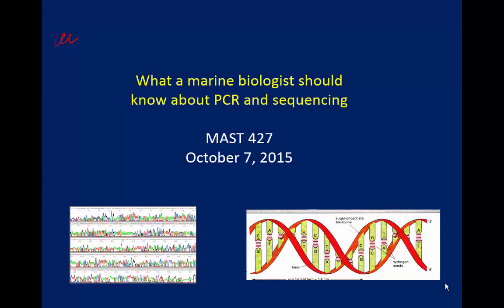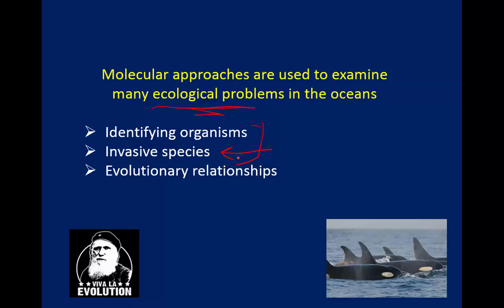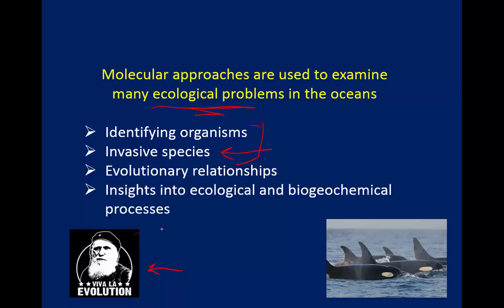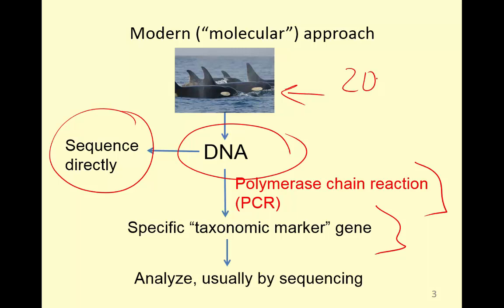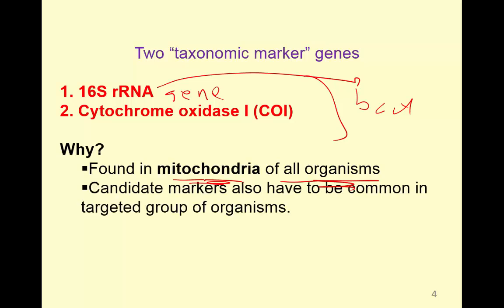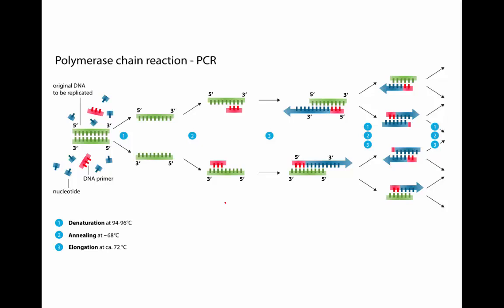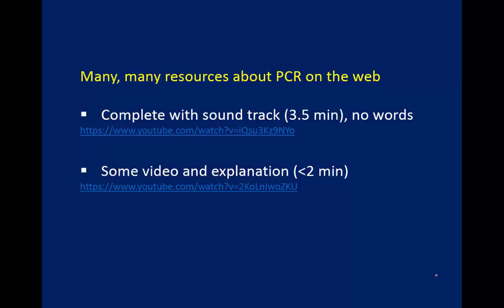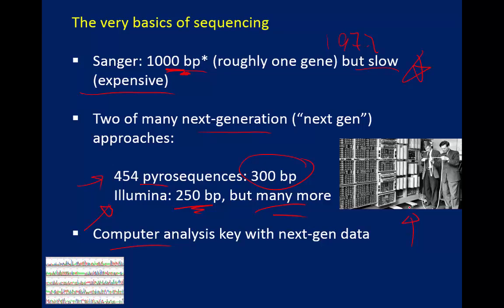PCR sequencing 2Oct2018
This is a recording of a short lecture explaining PCR.